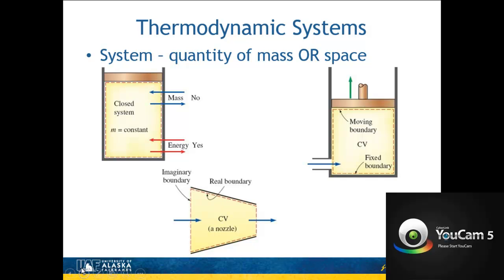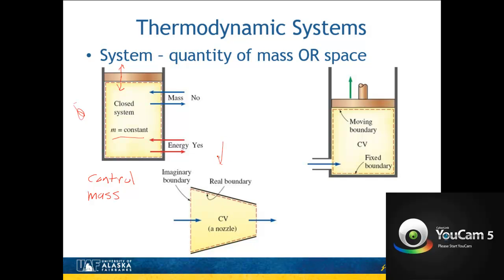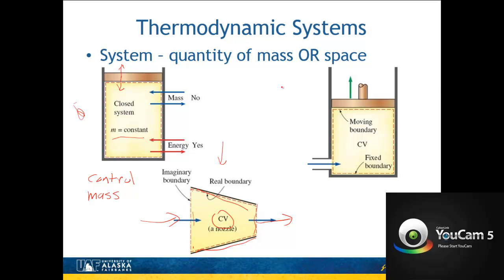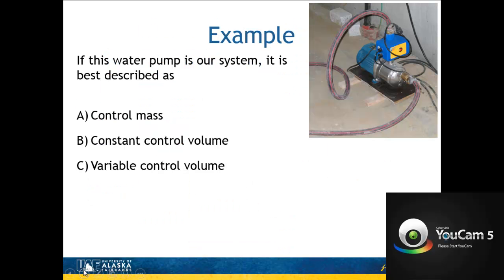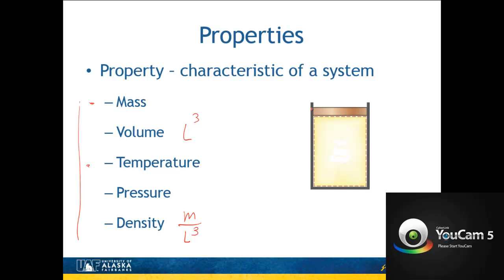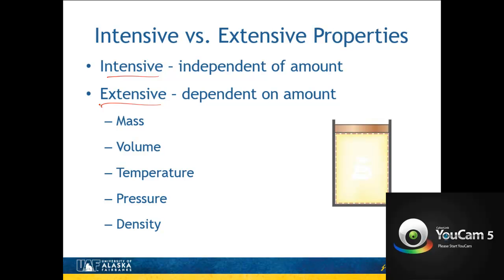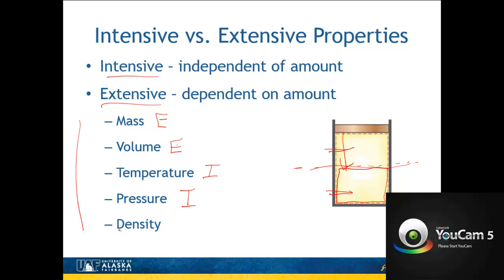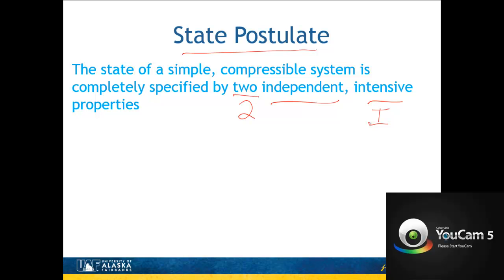es346 module1 3